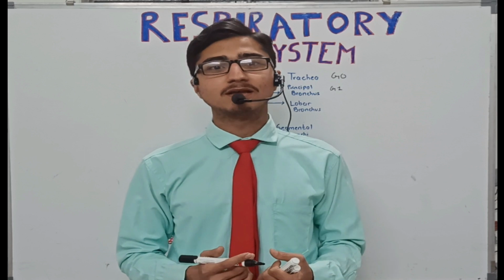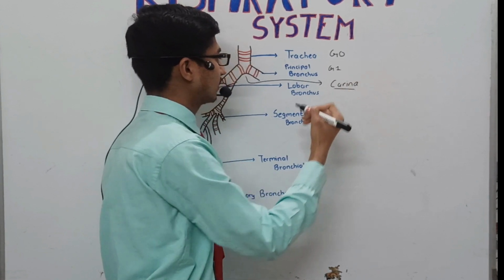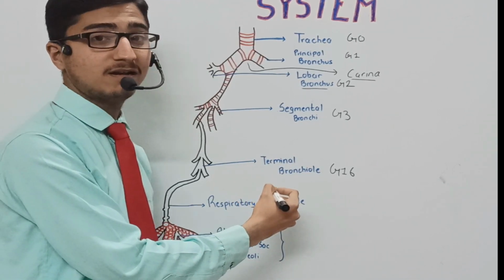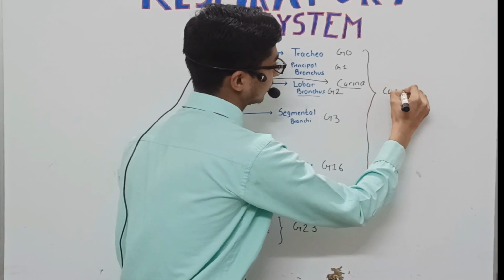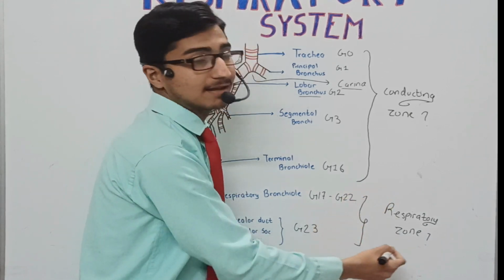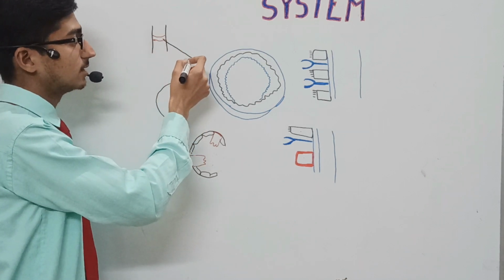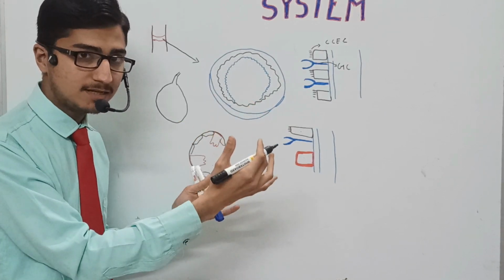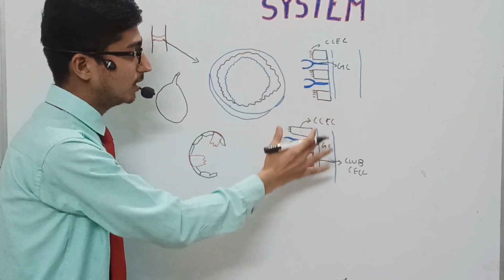ANATOMY OF RESPIRATORY SYSTEM PART 2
Anatomy of respiratory system: Here Dr Azzaz is explaining anatomy of tracheobronchial tree as well as it's functions so this will be functional anatomy of tracheobronchial tree

Stay tunned for more informative lectures and enjoy learning